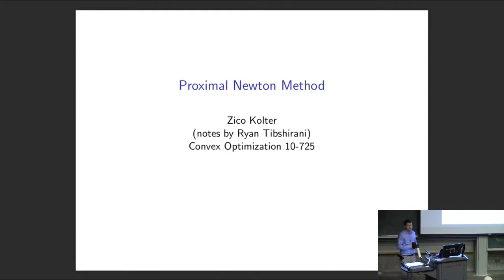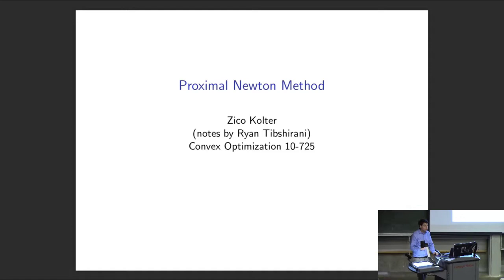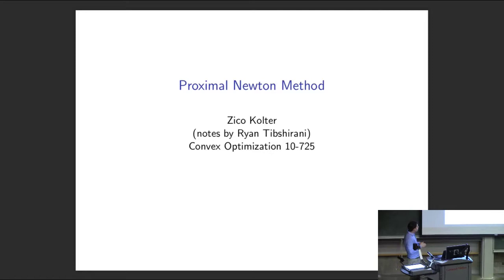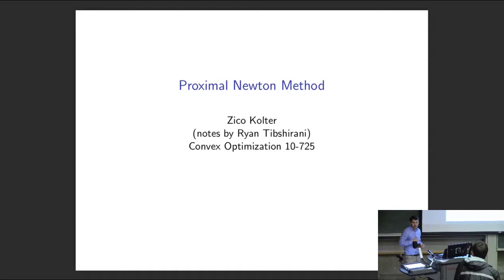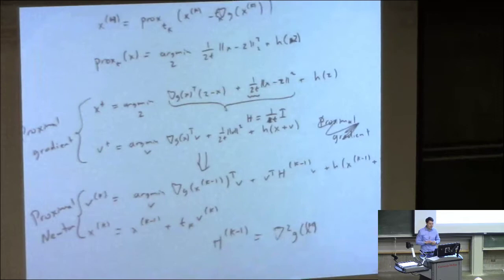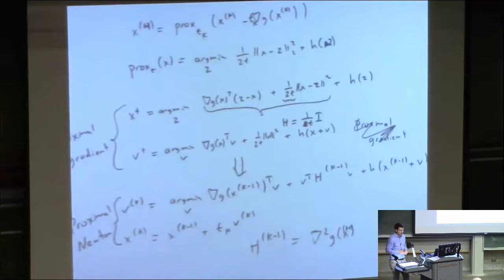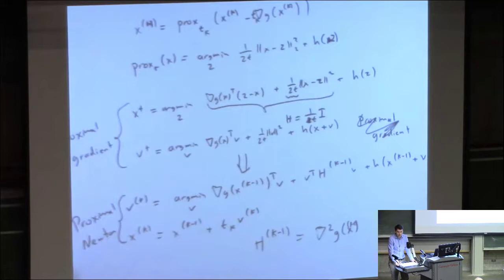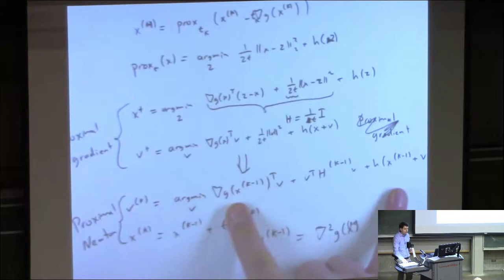Lecture 18 Proximal Newton Method.mp4